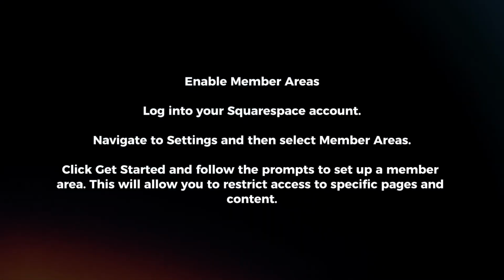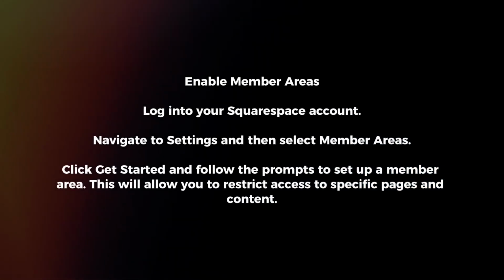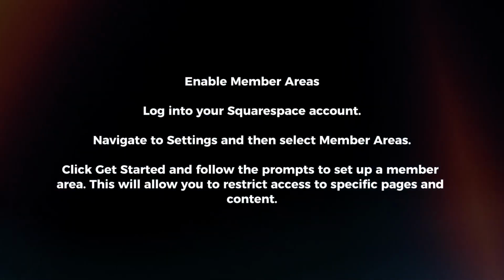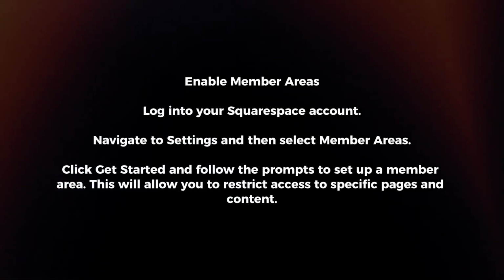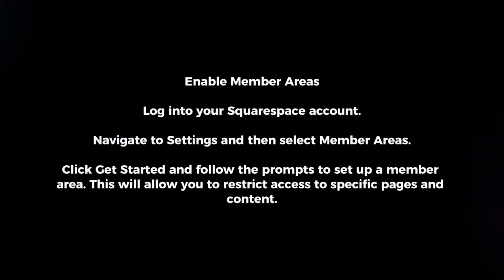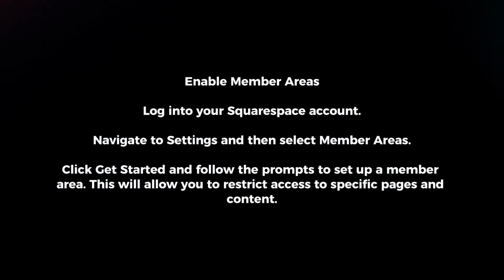How To Create A Login Page On Squarespace (2025)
In this video I will explain How You Can Create A Login Page On Squarespace In 2025.